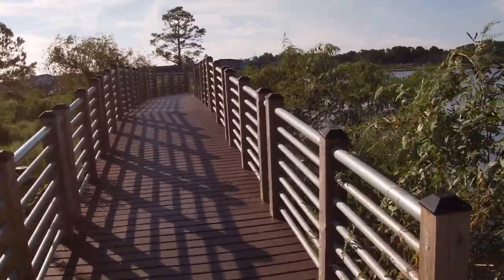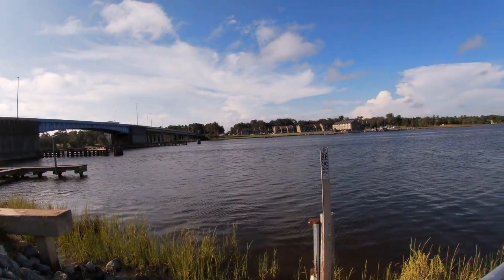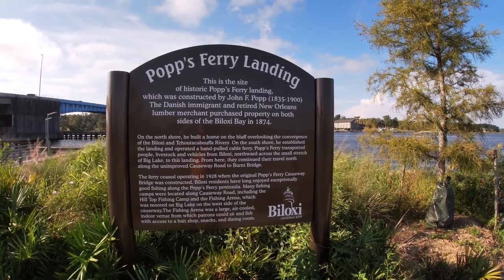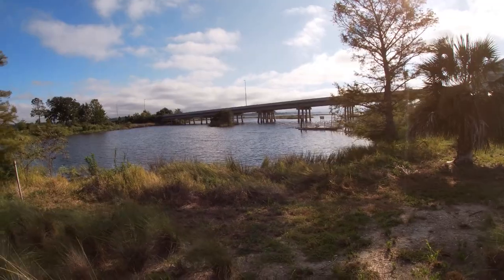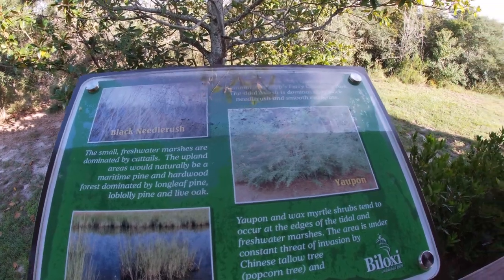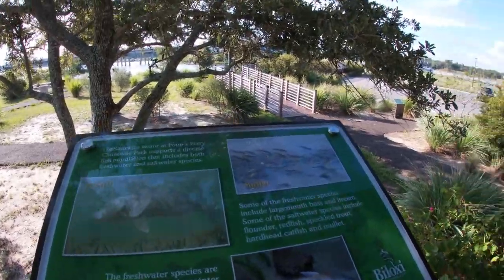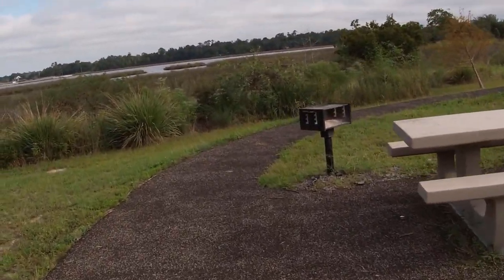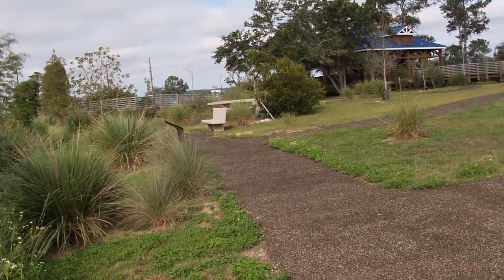Popp's Ferry Causeway Park Continued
In this continuation from the Popp's Ferry Causeway Park intro, I continue my adventure at the Popp's Ferry Causeway Park. I take you along the boardwalks to Yul's Place, some nice pavilions, and end with a walk along the picnic/bbq area. I also show you some informational signs and spot a beautiful bird. Enjoy and let the adventure continue!